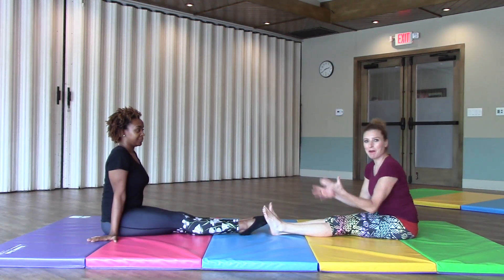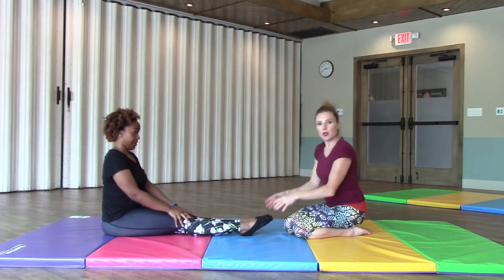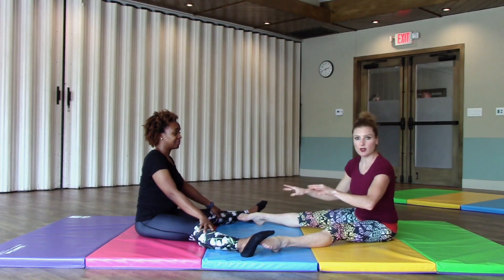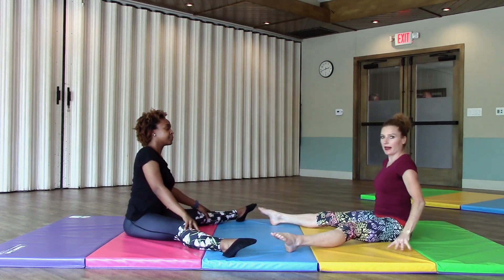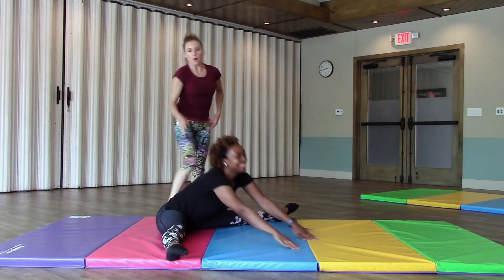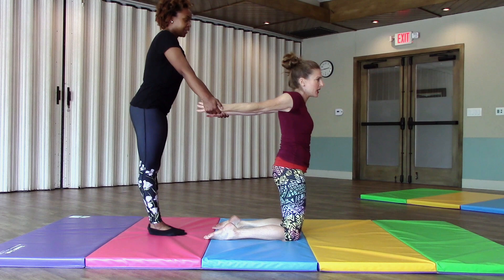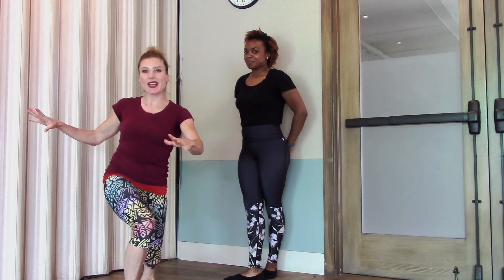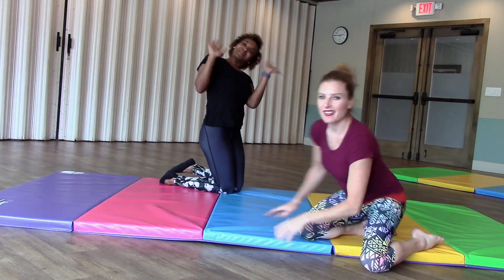Basic Partner Stretching Flexibility Exercises For Gymnastics and Dance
Learn how to do basic stretching exercises with a partner to improve flexibility for gymnastics, dance, or anyone that wants to become more flexible!